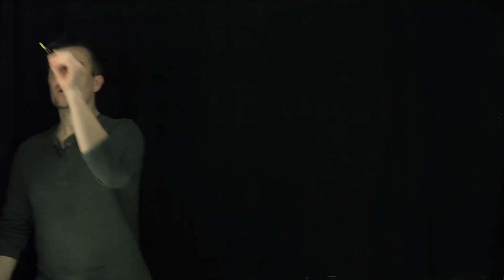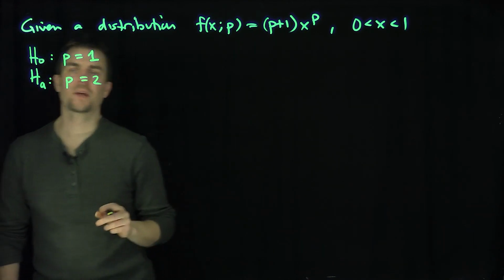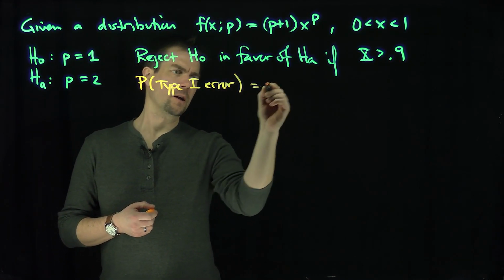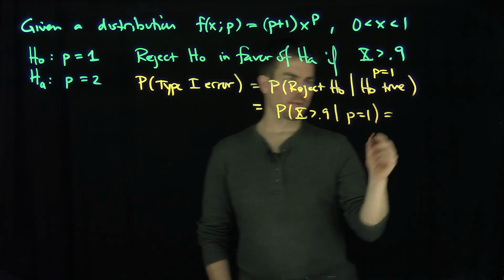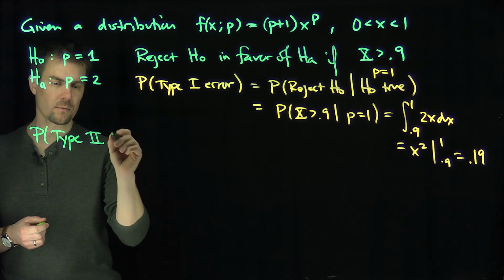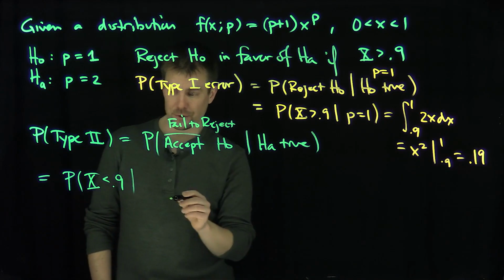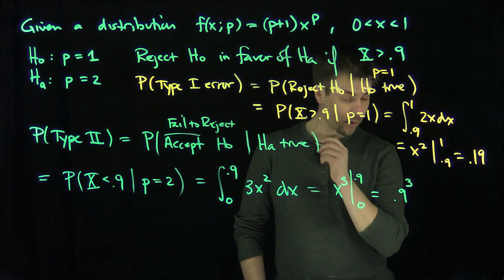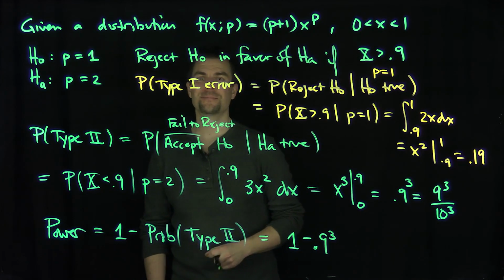Hypothesis Testing Type II Error and Power Example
Given a distribution which depends on a parameter. We perform a hypothesis test and find the probability of a type one and a type two error. Here the alternative hypothesis is explicit. We are able to compute the power of the test as 1-probability of a type 2 error.